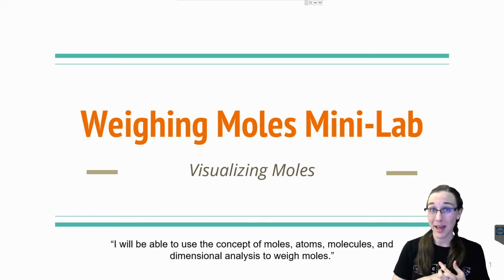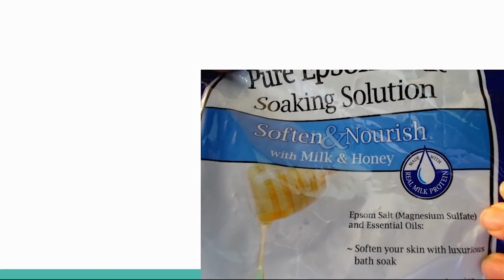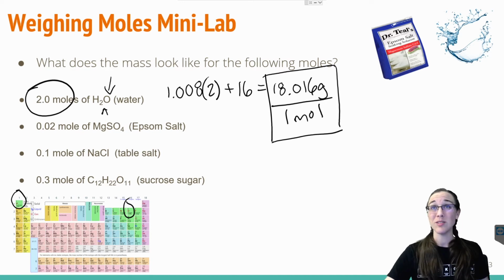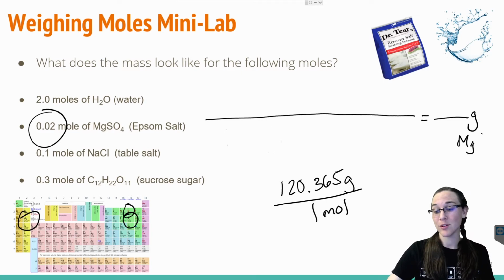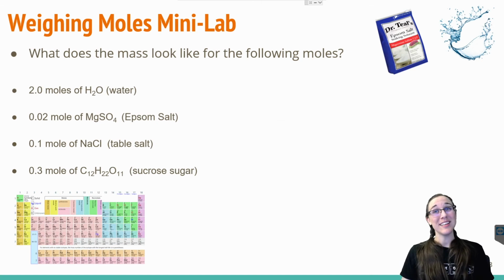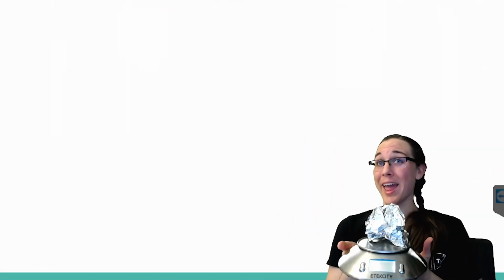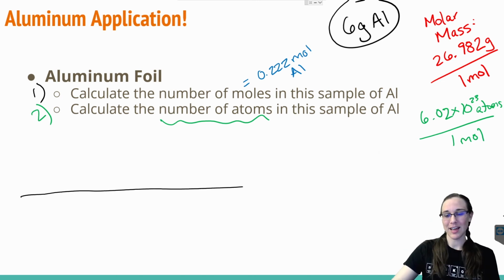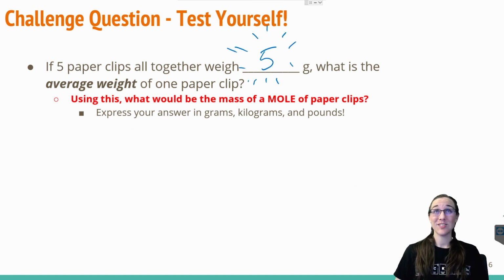Number of Moles Chemistry Lab (45)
Ever wonder what a mole of a substance would look like? Check out this video to see a mole of salt, a mole of water, a mole of sugar, and much more! Learn how to calculate the grams of any mole of any substance using dimensional analysis and molar mass!

0:00 Introduction
0:44 Moles in Chemistry Lab
2:23 Molar Mass Math
13:04 Example 1 - Calculate Number of Moles in Sample of Aluminum
18:33 Test Yourself